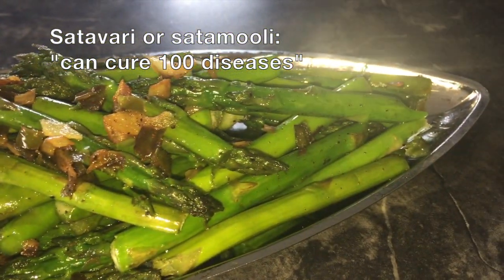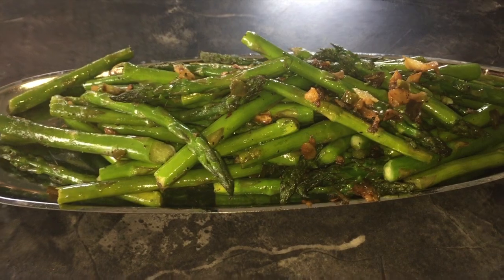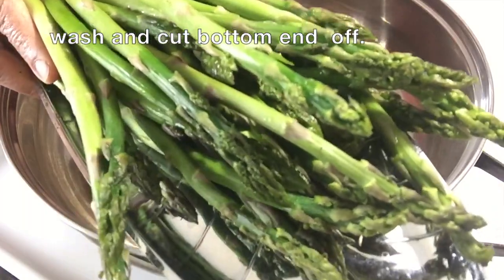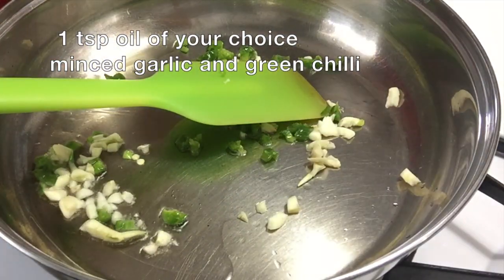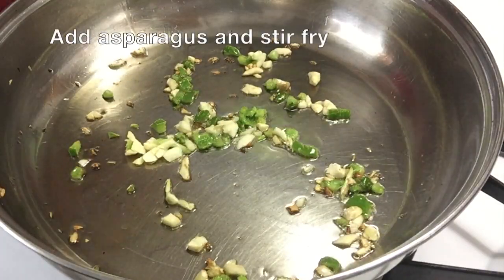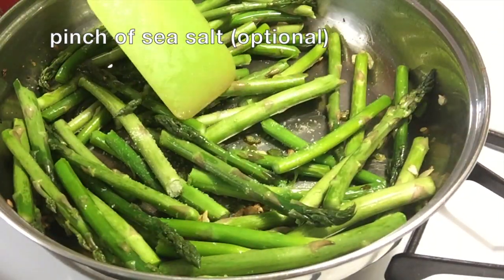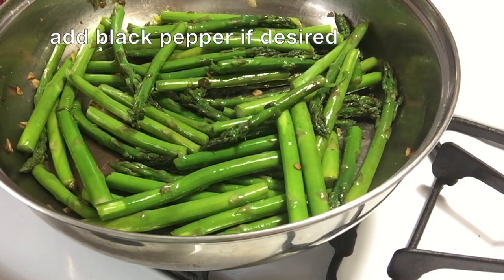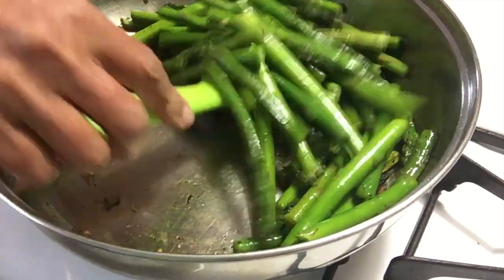Asparagus stir fry- Satavari- Satamooli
A simple recipe to stir fry Asparagus or Satavari or Satamuli.